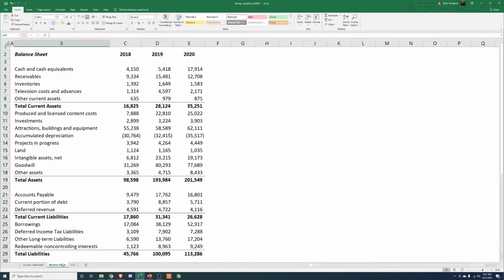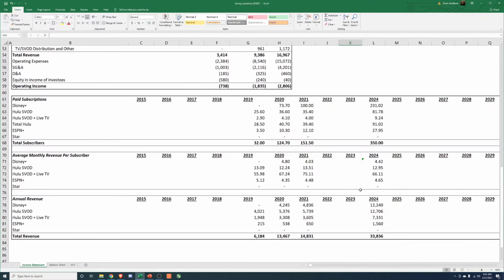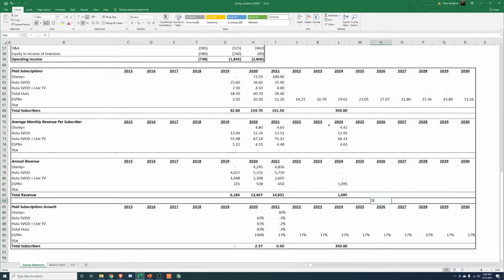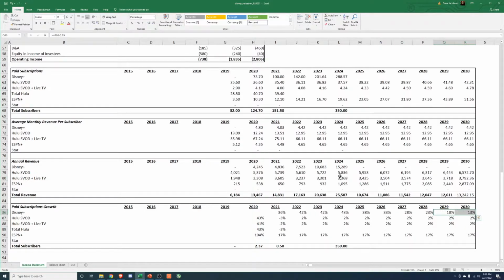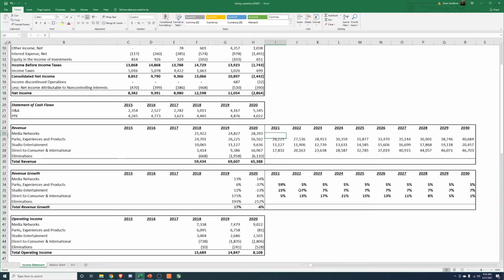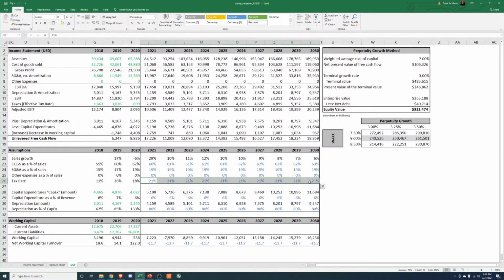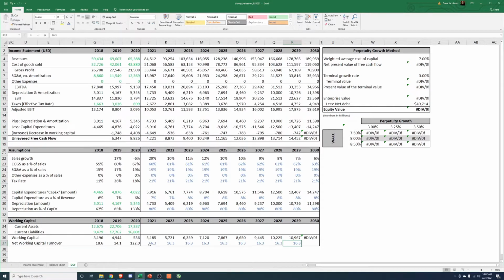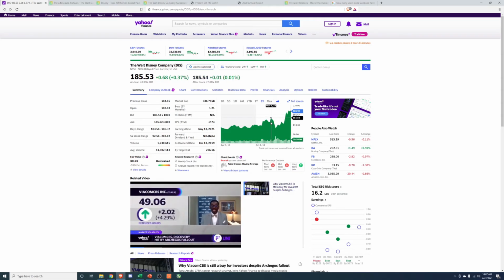Valuation: Disney (DIS) Company Overview and Stock Valuation - Part 2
Part 2 - We pull together a DCF for Disney and dig a bit into their new Disney+ offering and look at how that will impact them as a company going forward.